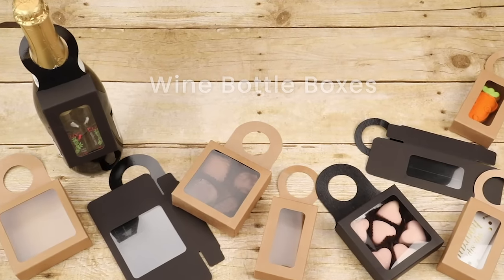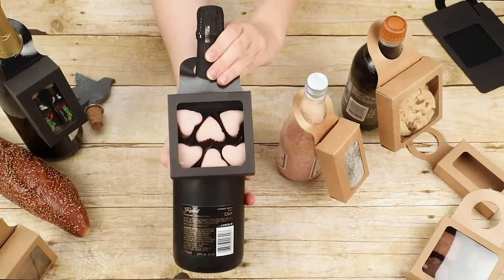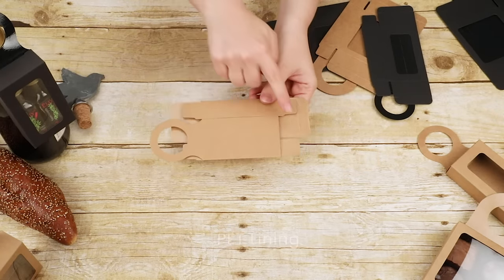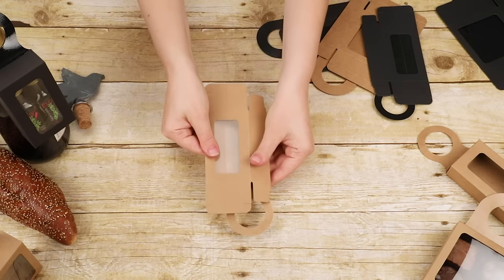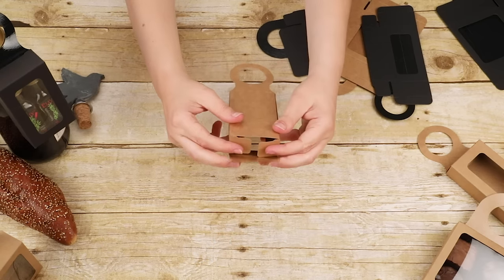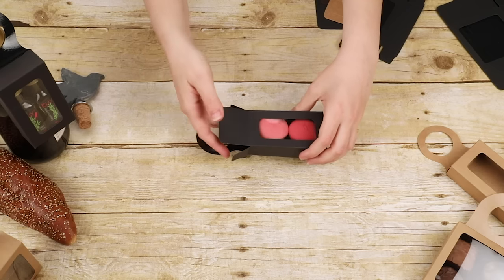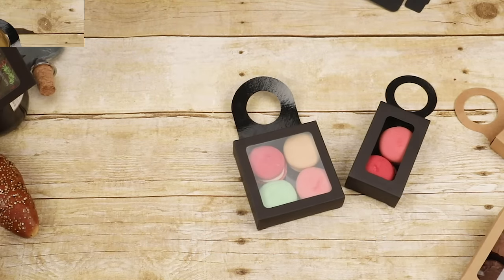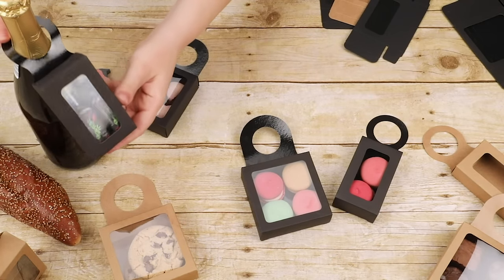Wine Bottle Boxes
Our Kraft Wine Bottle Box is great for pairing items like cookies, truffles, fudge and small gifts with a bottle of wine or specialty liqueur. This 350 gsm paper box is easy to assemble and features a built in hang tab with a 1 1/2" round opening. Simply fill this food safe box with your favorite treat or gift and then hang around the neck of a bottle. Ships & stores flat.